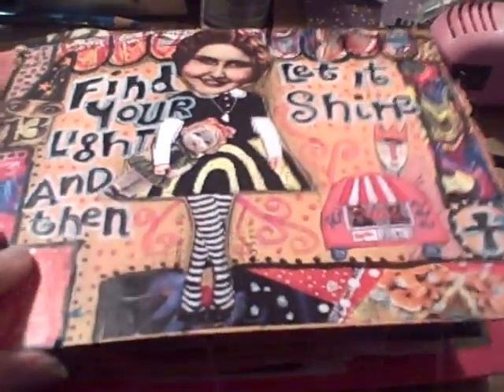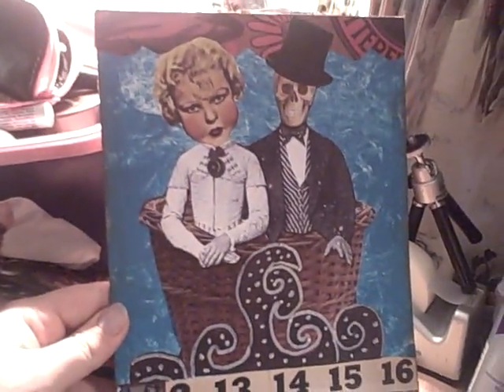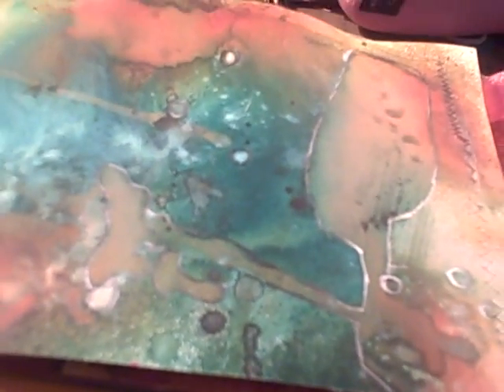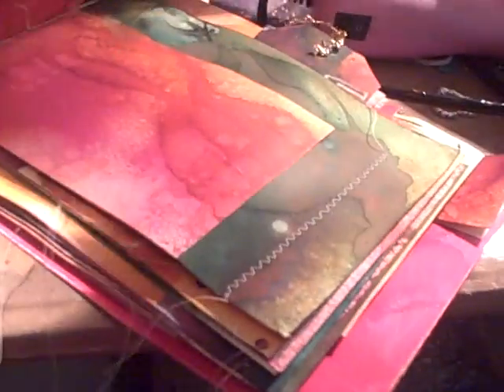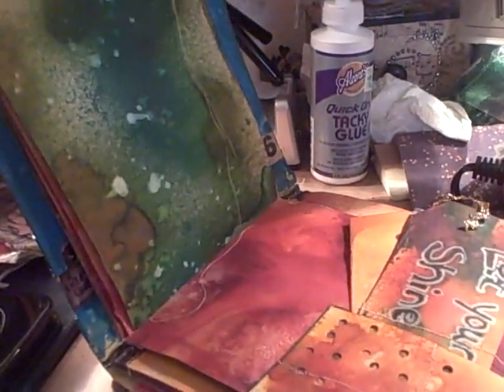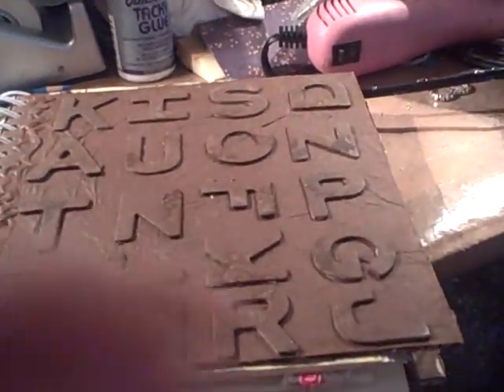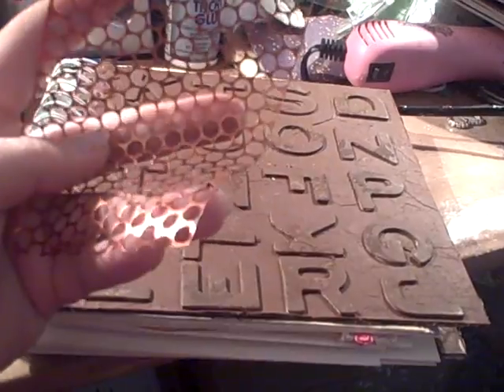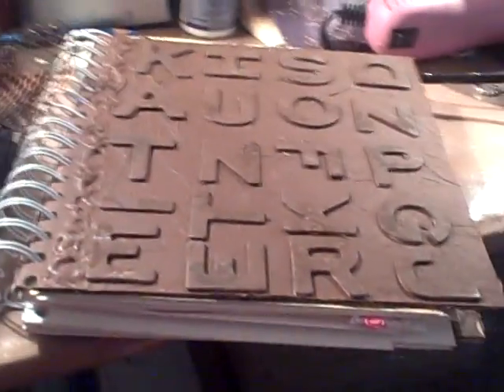Amazing Journals from Judi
Thank you Judi!